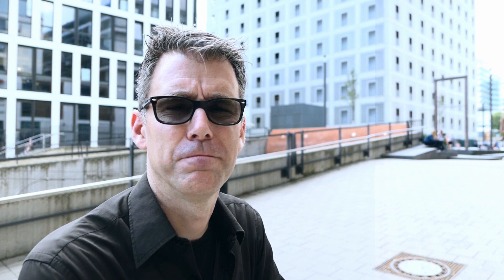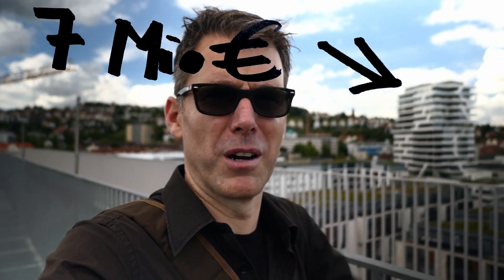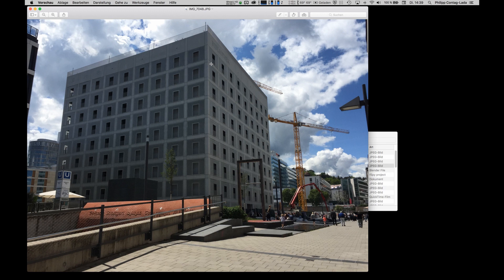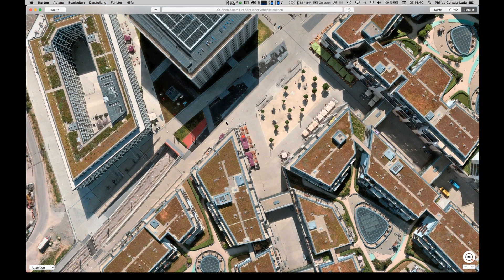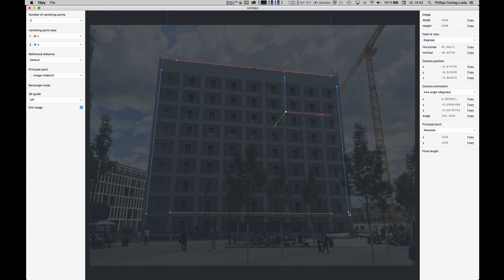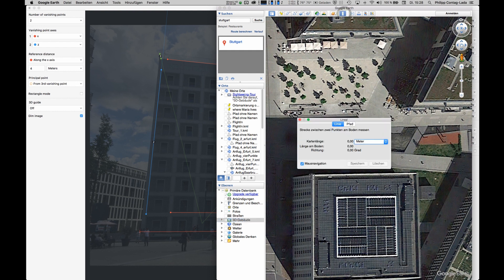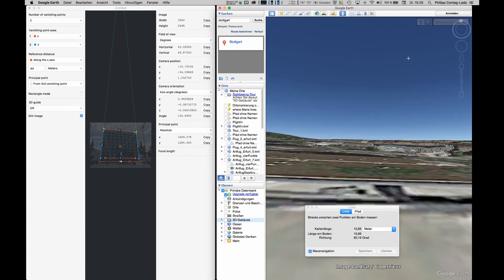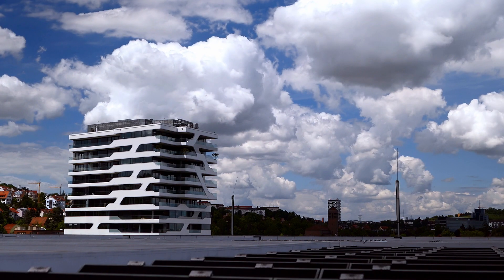Finding the PoV in real life - fSpy tutorial part 2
How to find the point of view of a foto.
Sometimes you have to re-take or reenact a foto or you need to know exactly where a foto was taken from. The Exif data stores the GPS data when you had it turned on. But this data is often very inaccurate.

These two free apps will help You to find the origin of every foto - as long as some object in it was a house and has some straight lines on it.

Sometimes You prepare for some blind mapping and then the situation around your mapping area changes.
In this tutorial we learn how to find a specific spot where a foto was taken from.
This is especially important when the area where you prepared the blind mapping in has changed.

This happened to me when we prepared a bigger project together with Dieter Zimmermann @ Zimmermann Film.